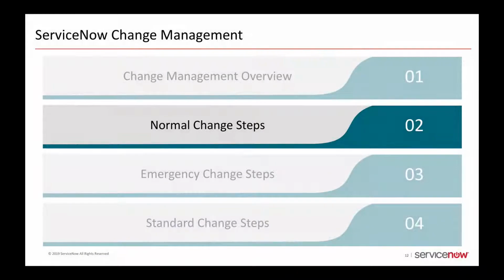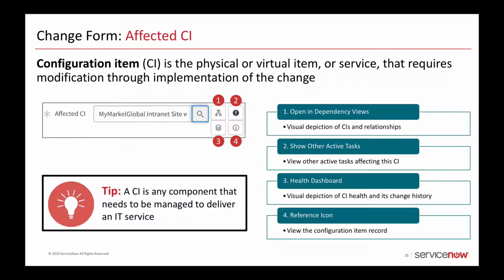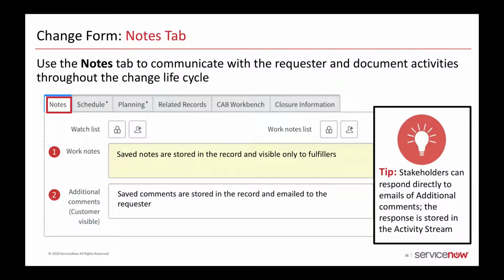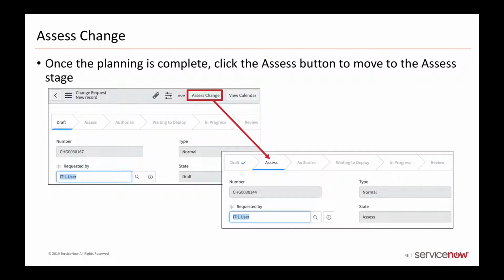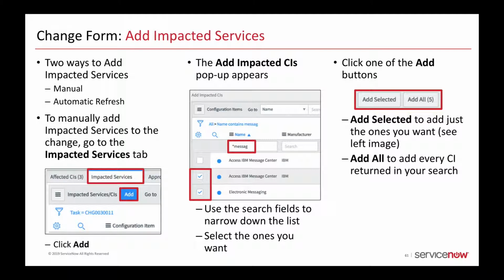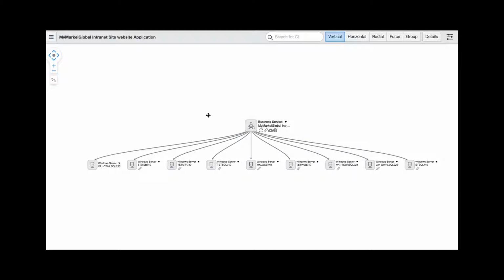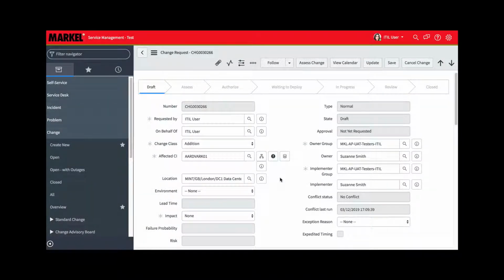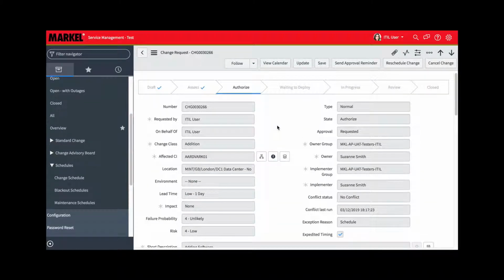Markel ServiceNow Change Management Creation